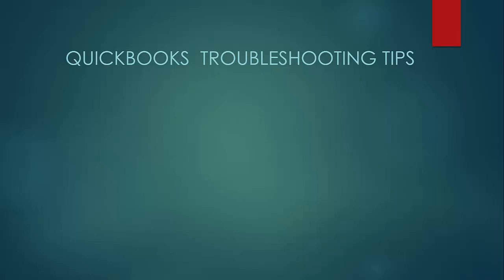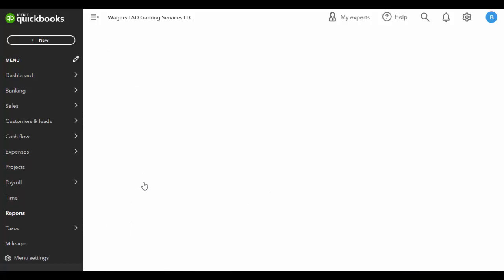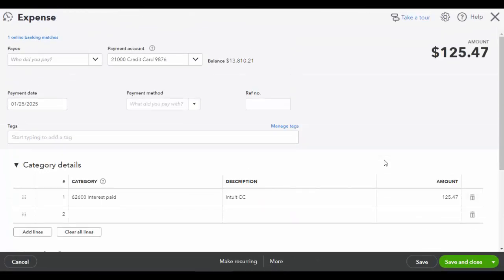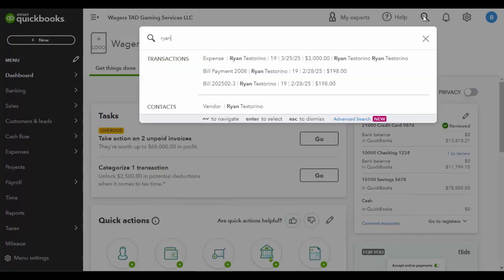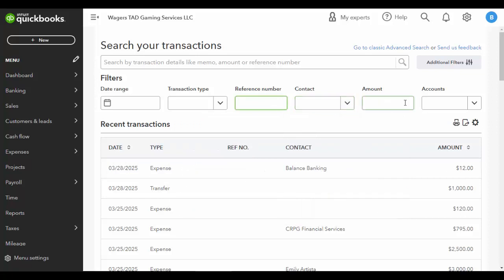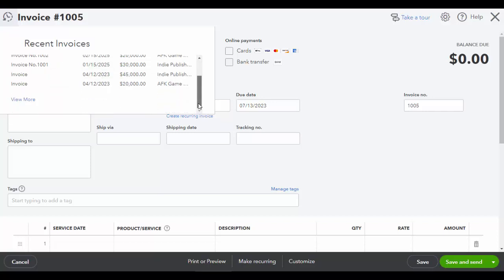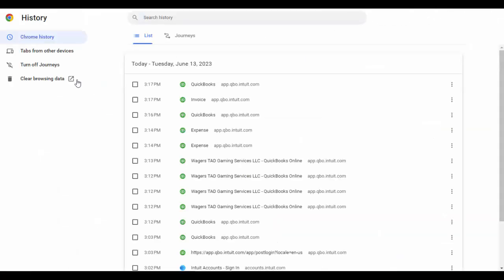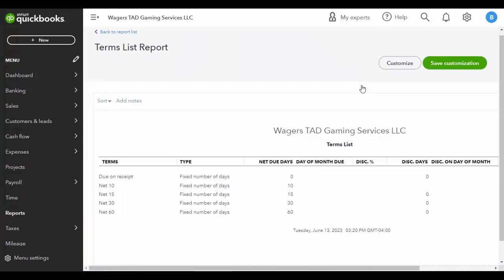Troubleshooting QuickBooks Online Projects and Tests